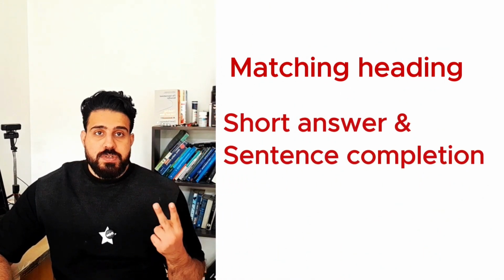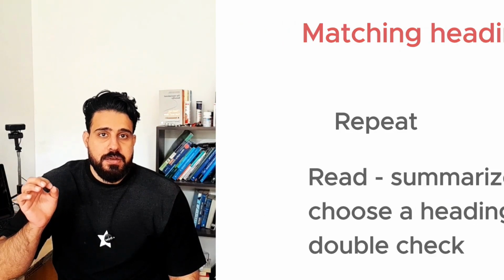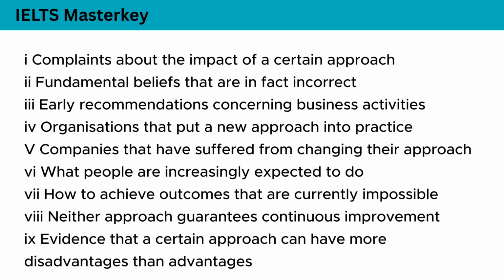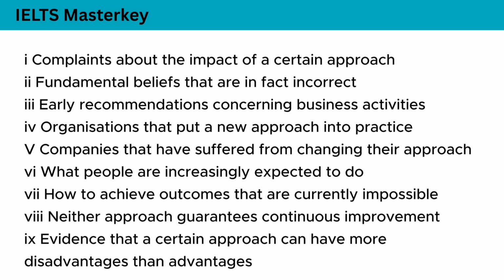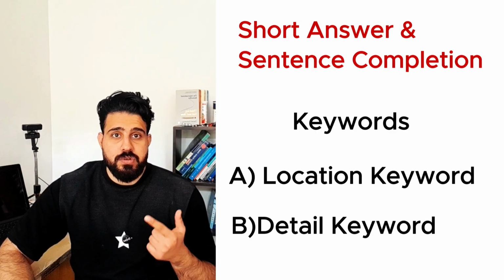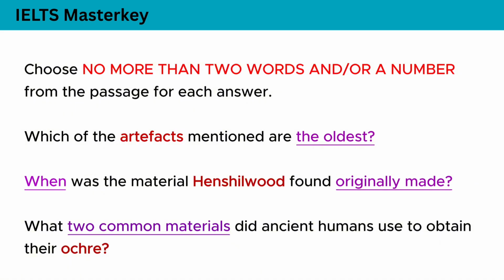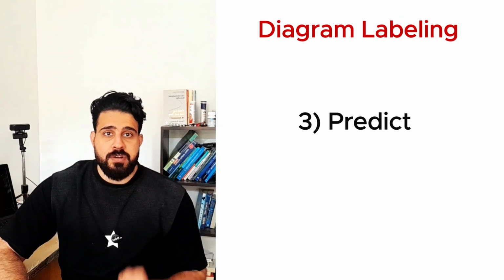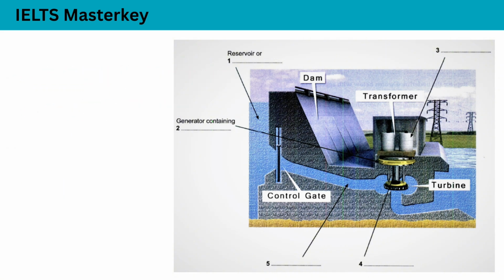How Band 9 Students Answer 3 Hardest Question Types.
Struggling with Matching Heading, Diagram Labeling, and Short Answer questions?  This video is for you. I share band 9 tricks to beat these questions.

00:00:27 Matching Heading

00:08:18 Short Answer and Sentence Completion

00:11:30 Diagram Labeling

Make sure you check out my previous videos where I share practical strategies for Reading, Speaking, and writing task 1.